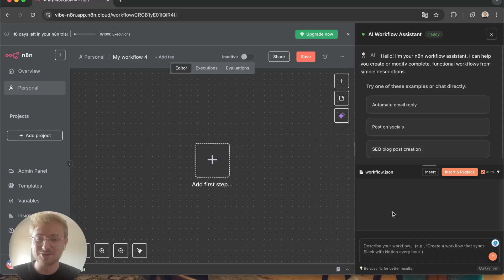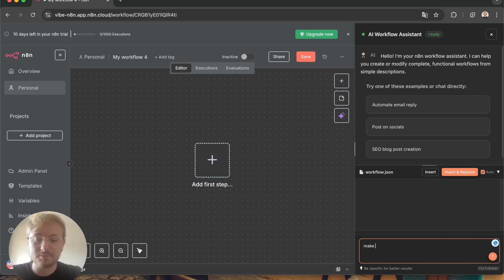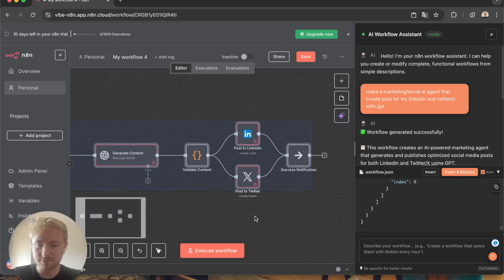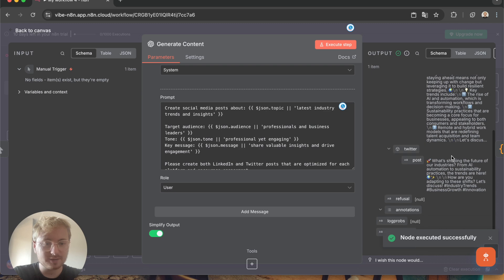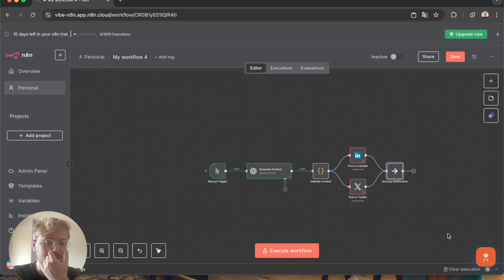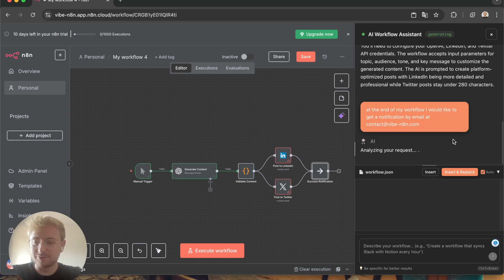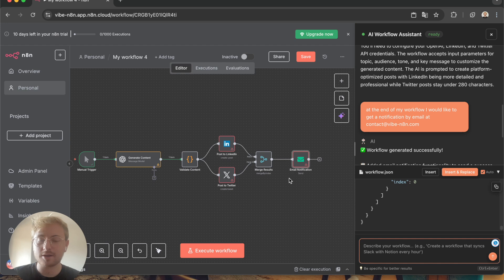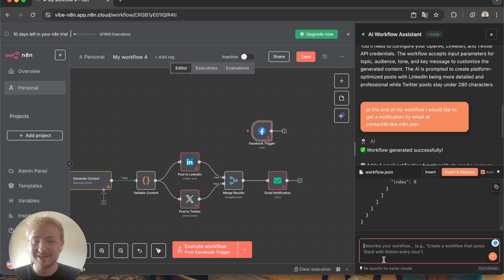Build n8n Workflows with AI – This Chrome Extension Changes Everything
Stop wasting hours building and debugging workflows.

With Vibe-n8n, you can now build, edit, and fix complex automations in n8n — just by prompting.

This Chrome extension adds a real AI assistant inside your n8n editor.
Loops, webhooks, APIs, conditions — all generated and fixed by AI.

🚀 Built by a power user, for power users.
💡 Create automations faster than ever.
🛠 No templates. No fluff. Just real workflow logic.